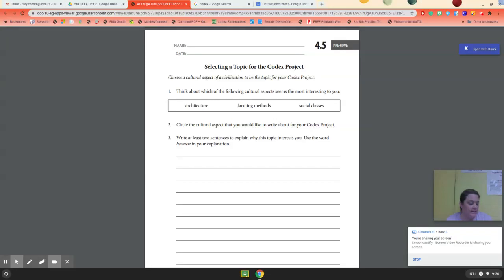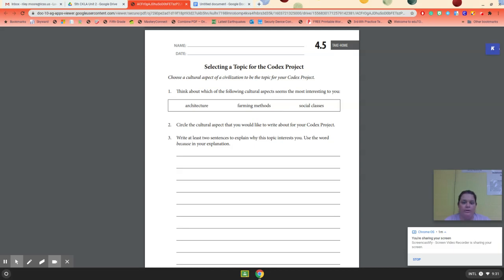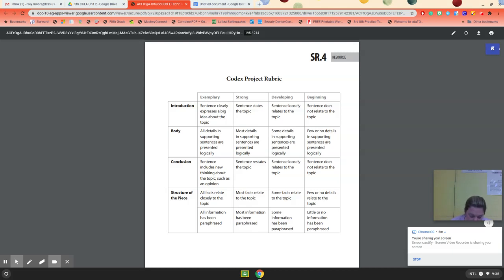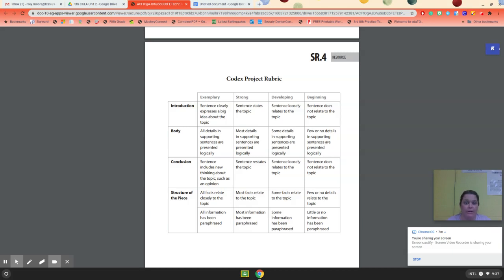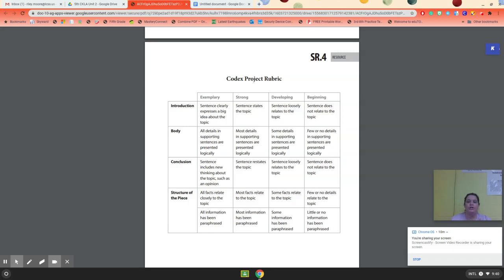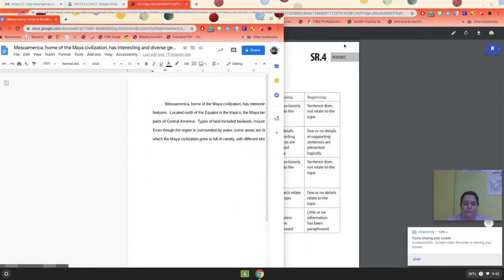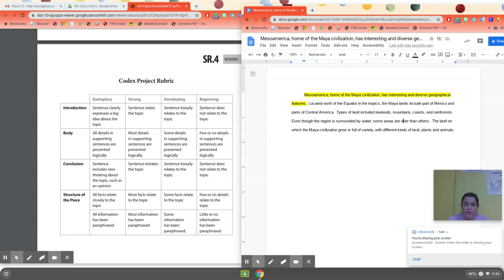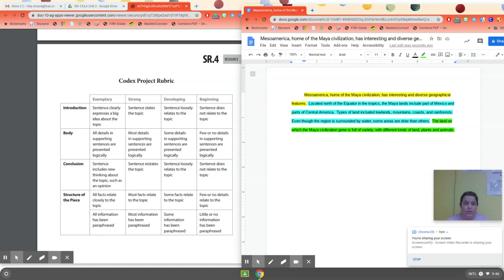Oct. 27 - CODEX Introduction (5)